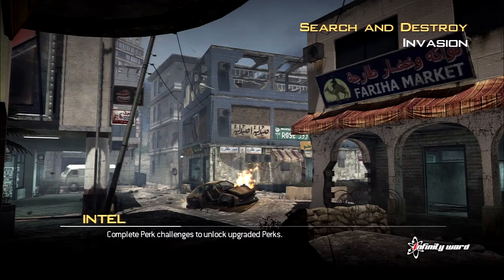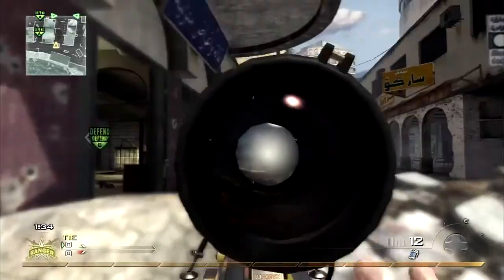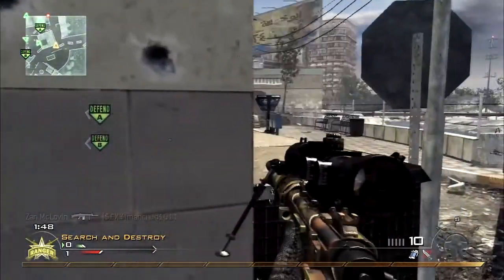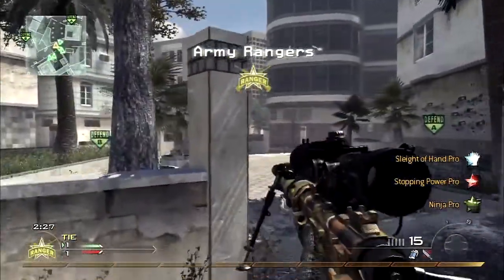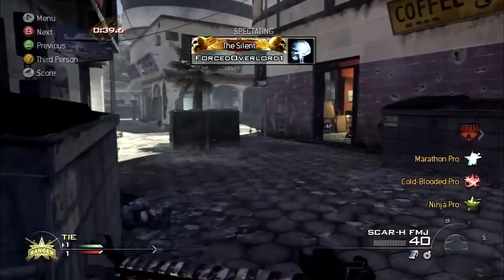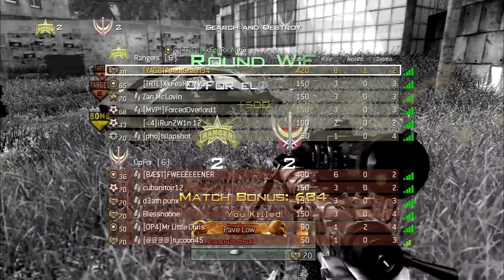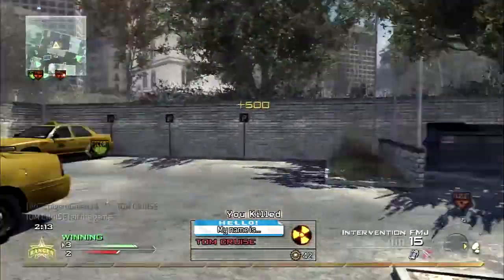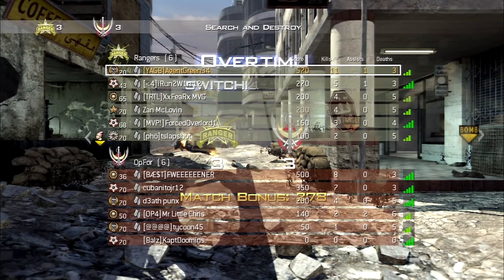Search and Destroy on Invasion | To tha Face To tha Face!